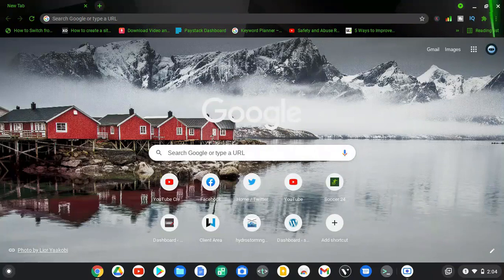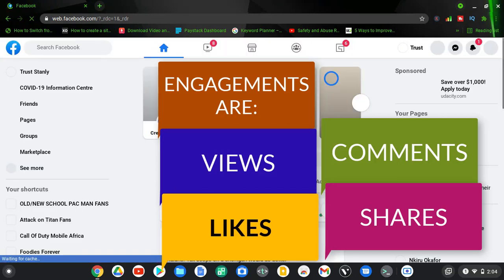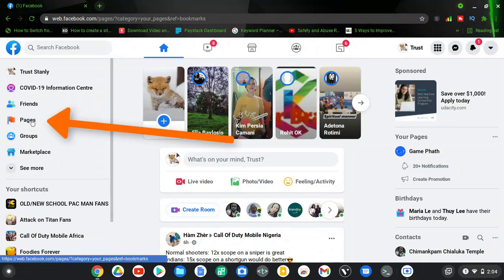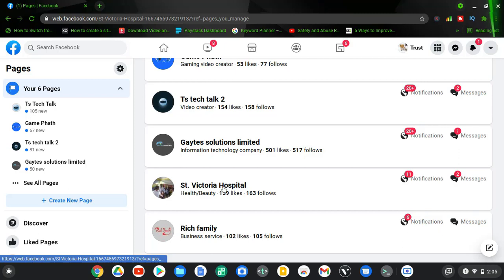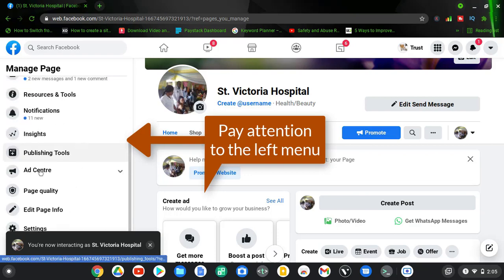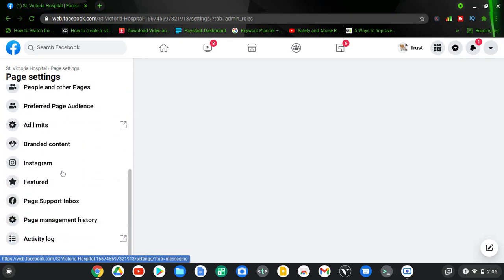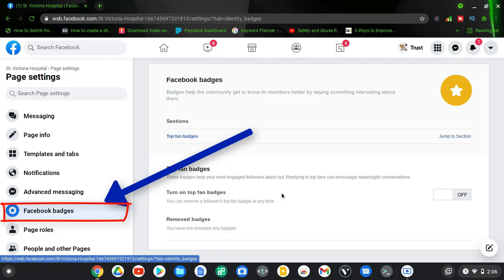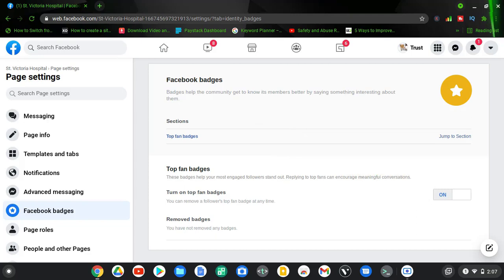HOW TO ENABLE FACEBOOK PAGE BADGE ON PC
I will show you how to enable fan badges on facebook page once your badge option have been activated by facebook, you will recieve a notification to enable it and i will show you just how you can enable it in this quick step.